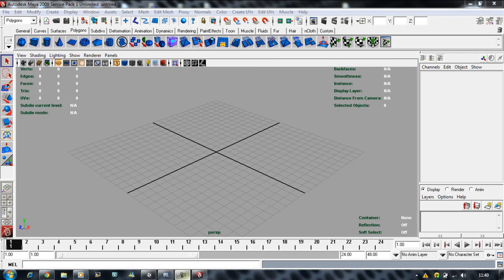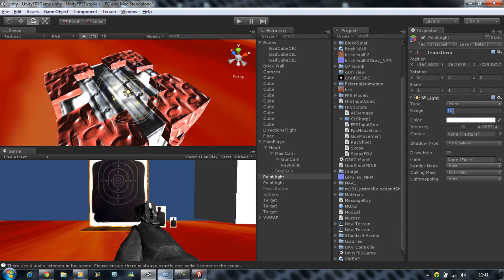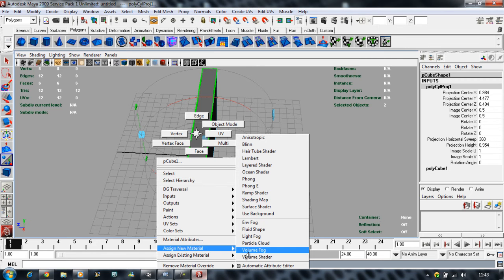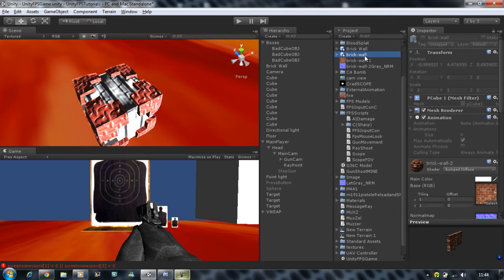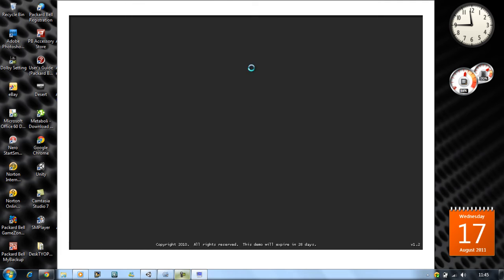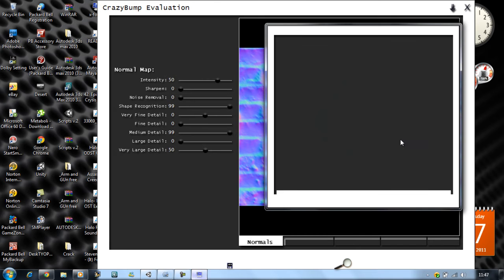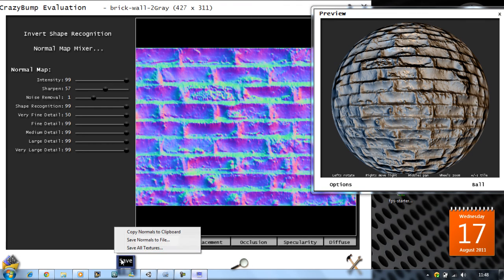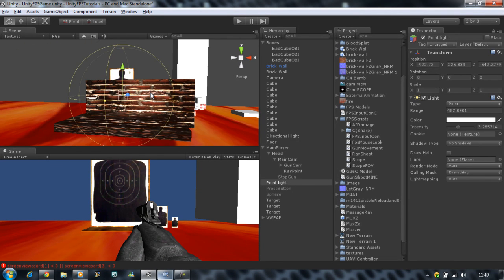How to make a Normal Map!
All Sub please read the bottom half of the description you will find some really cool channels which i recommend.
By the way i would like to thank CyberGameArts for the wonderful UAV he has created me :) thanks buddy :)

This tutorial is not related to unity as much but it shows you how to make your game look nice by using a simple and sweet software called CrazyBump this gives you a real time view of what your Normal map looks like. Here is a link to download it. its not free they give you an trial but dont tell you when it finishes :) but hey we can always download it again. Please enjoy :)

The tutorial is split in to 10 parts the other part will be covering how to make a muzzle flash and what not. This also includes shooting projectiles from a distance. The basic way shows how to get a ray to hit a object and apply simple force to it and no this is not star wars :P

Please enjoy the tutorial and if you have not seen my site yet please do the link is above and i will be always uploading things and updating the tutorials progress. Also the site will be getting free assets from Wednesday and please pass it on to you mates and bookmark on your net. please don't forget to rate comment and subscribe :) and pass it on :)

Guys if you love watching game trailers and etc here are some really cool channels:

1:
(CyberGameArts)

CyberGameArts is a very talented person trust me when i say that have a look on his channel he has battelfield 3 gameplay :) and some sick as modelling of his stages they are epic :) please go and check it out or i will stop making tuts lol.

2nd:

UnityMaster :

This is another great channel he is also making a unity project on ZOMBIES muhahahahh lol and he has some tuts up as well he can also model :)

3rd :

TheEpicGam3r1

TheEpicGam3r1 uploads new DLC maps and fighting game DLC if you like that please check out his channel and like sub and everything as goes for the others.